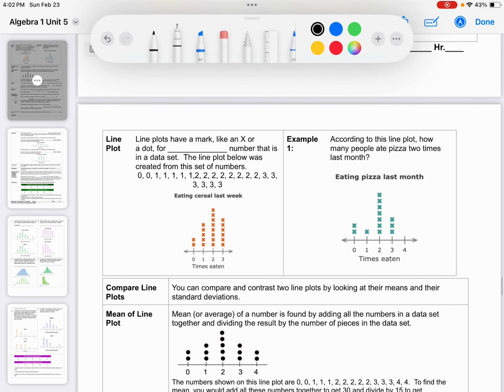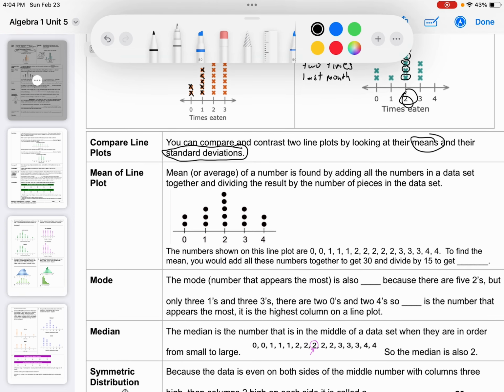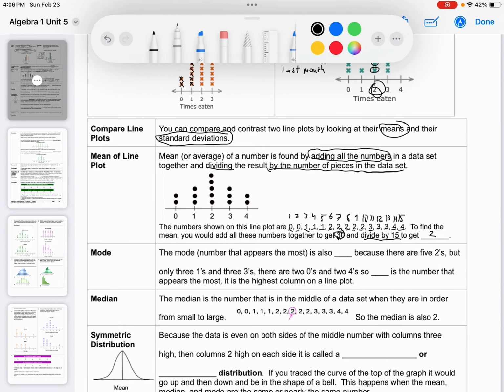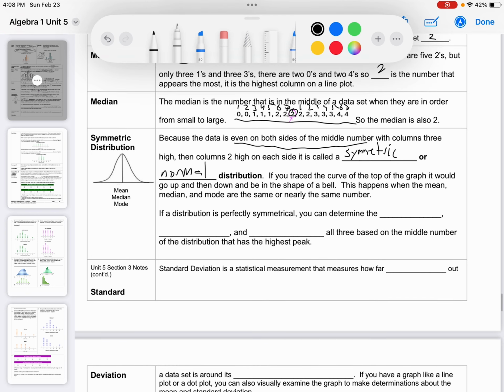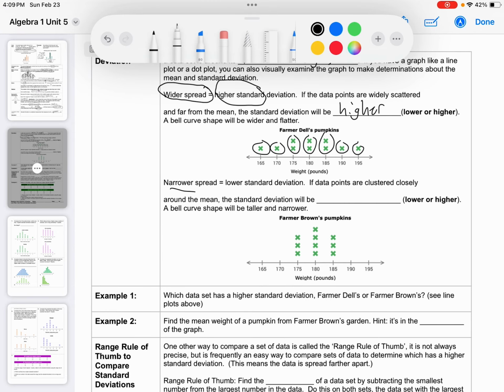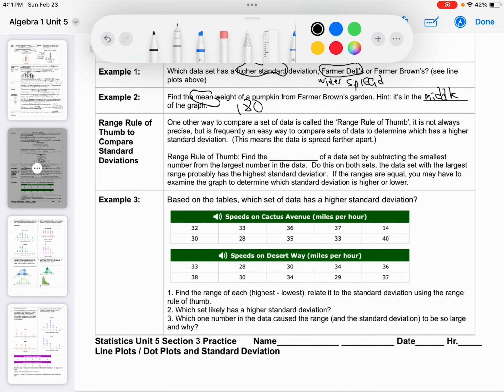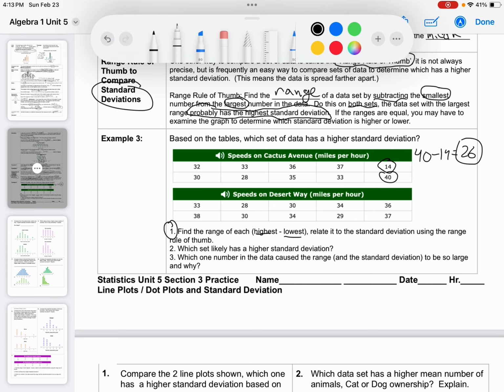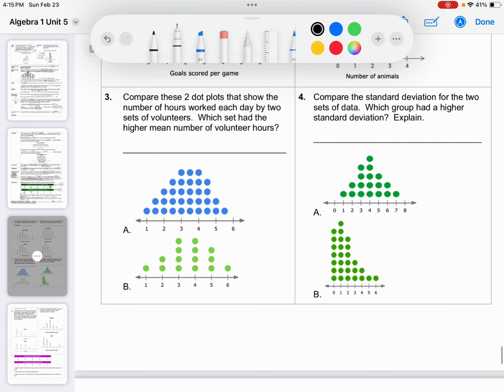Algebra 1 Unit 5 Notes (Part 3)